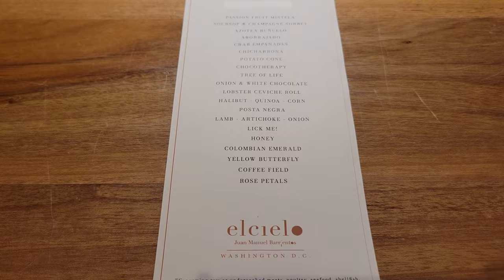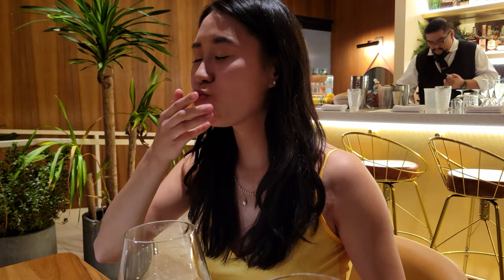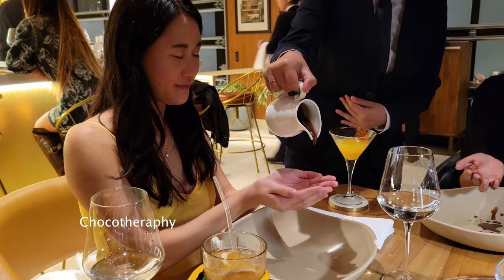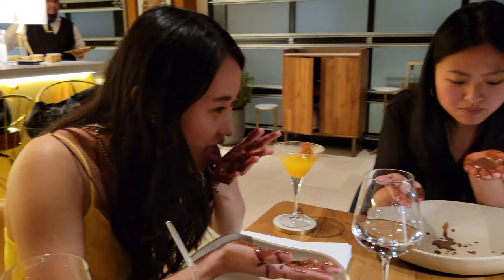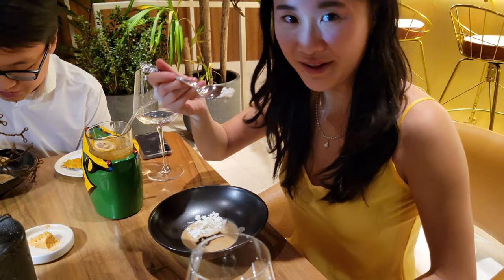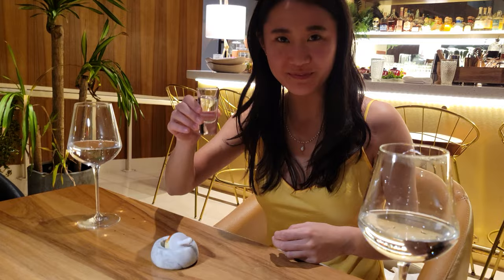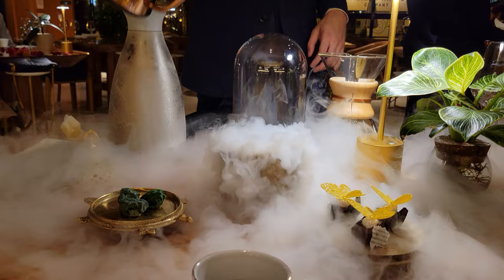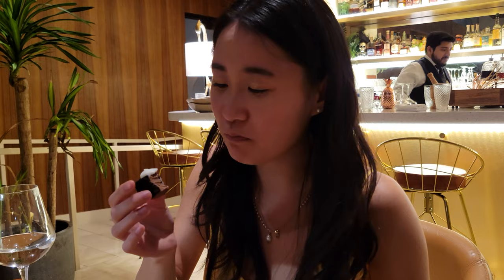I spent $350 on a 22-course Michelin star restaurant (was it worth it?? 🤑)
I visited El Cielo in DC, a Michelin Star restaurant by famous chef Juan Manuel Barrientos and tried their tasting menu! It was an incredible experience, full of so many exciting sensations and flavors 😀

Chapters:
00:00 Introduction
00:37 Start of the tasting
01:58 Chocotherapy
02:43 Tree of Life
03:02 More courses
04:39 Colombian coffee field
05:53 Concluding thoughts